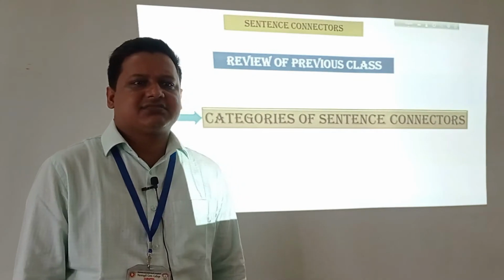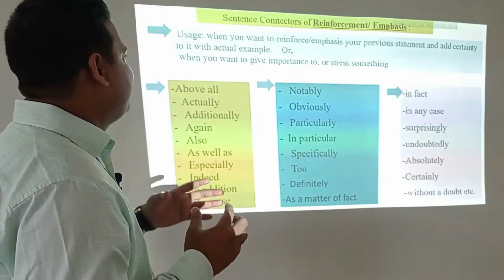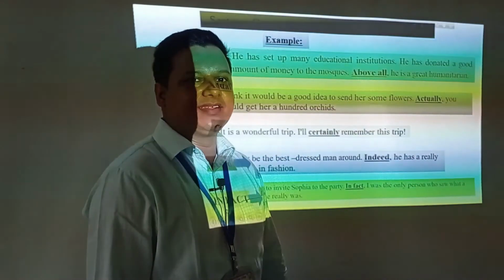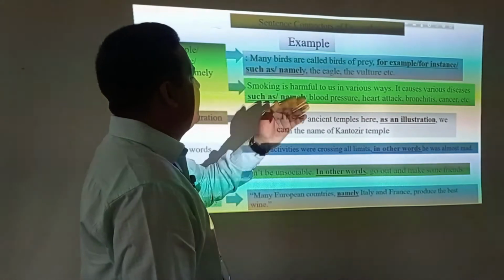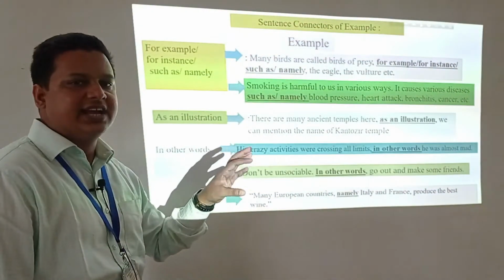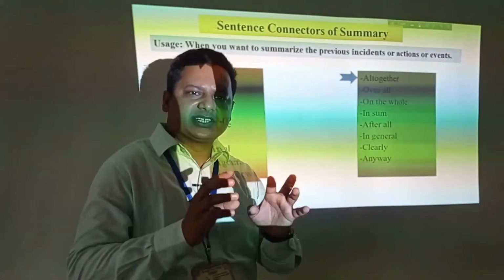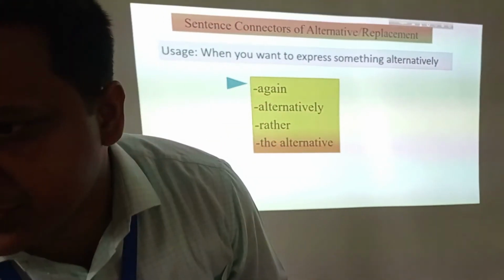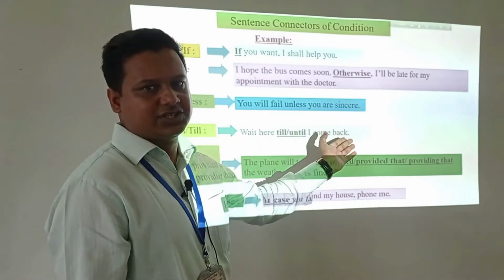Sentence Connectors- Lecture 04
English Second Paper